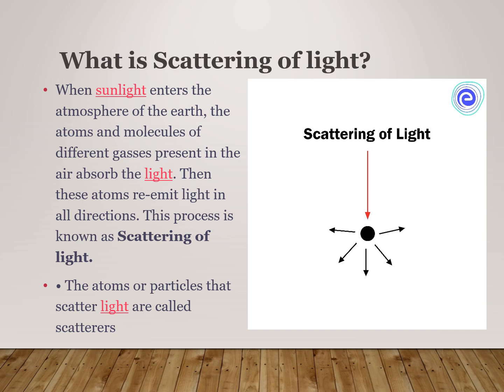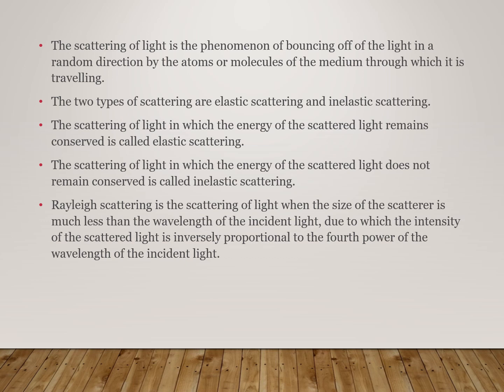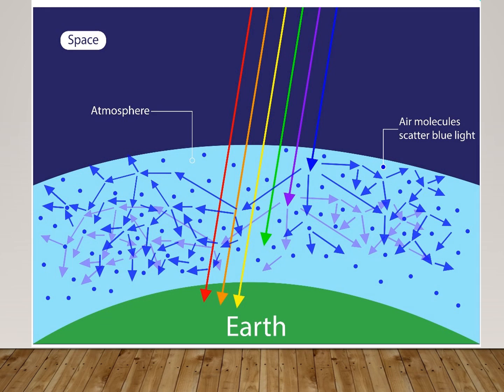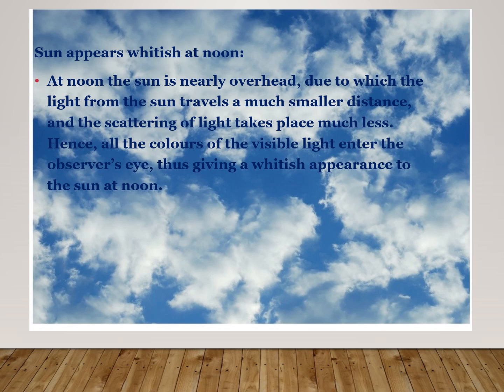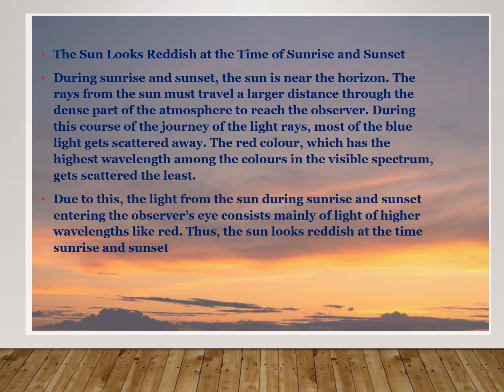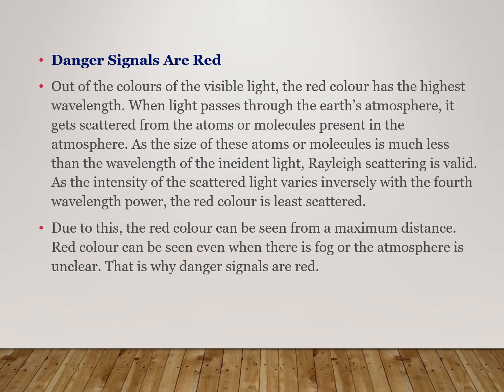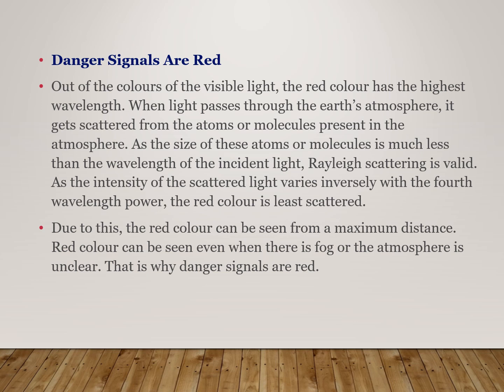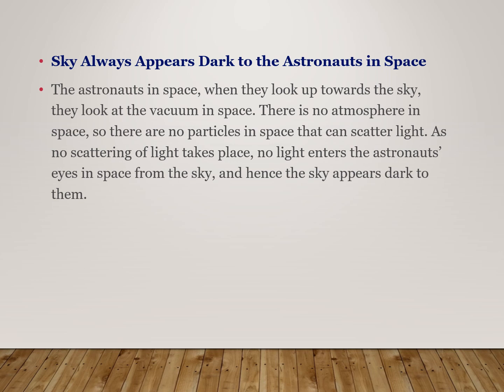Scattering of light